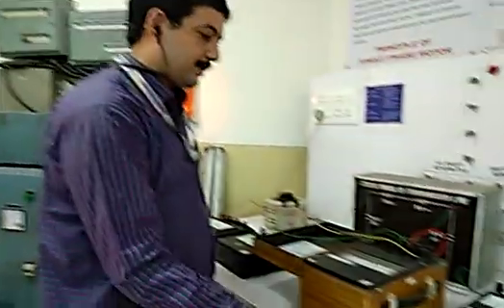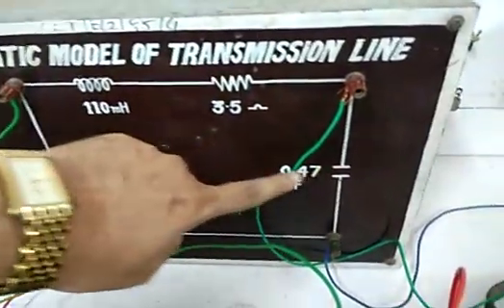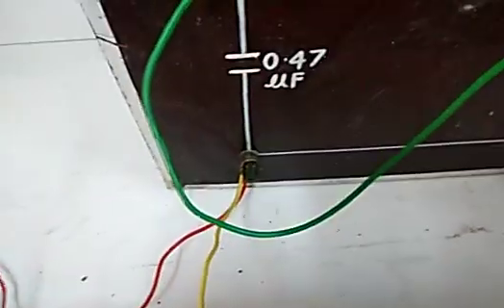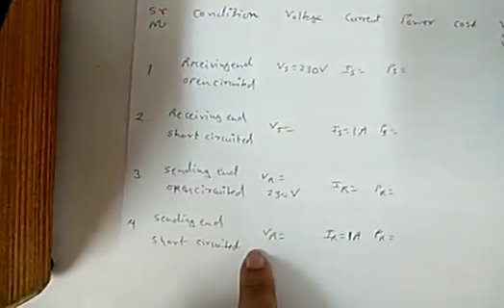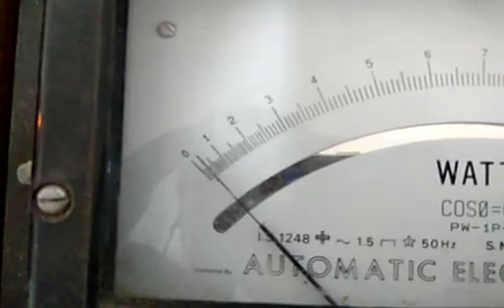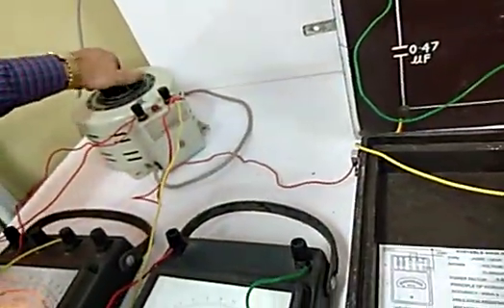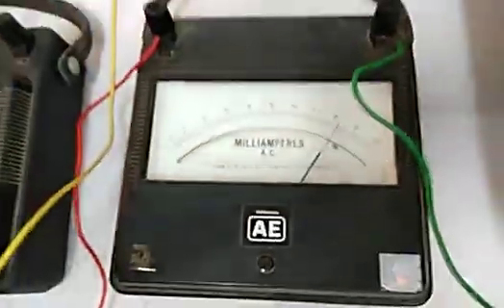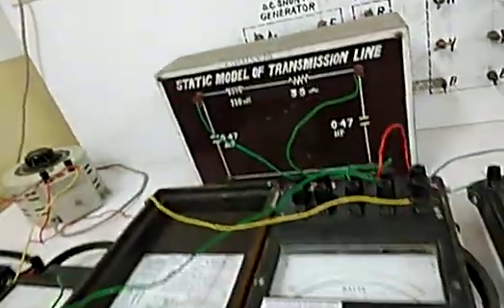ABCD constants Medium Line Part 1